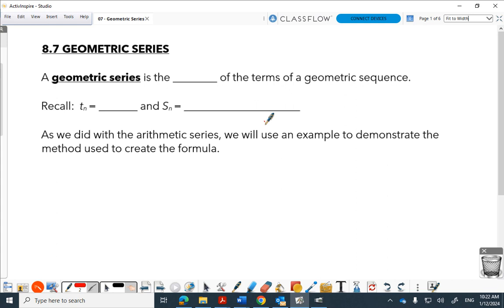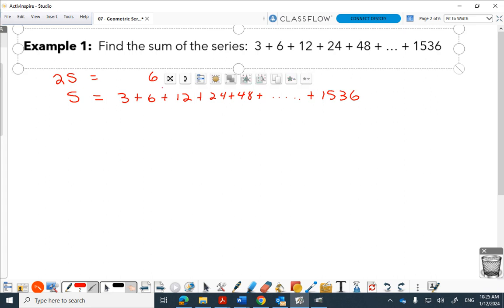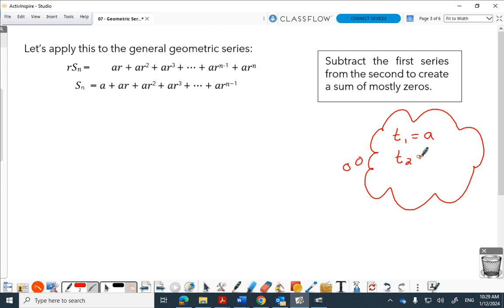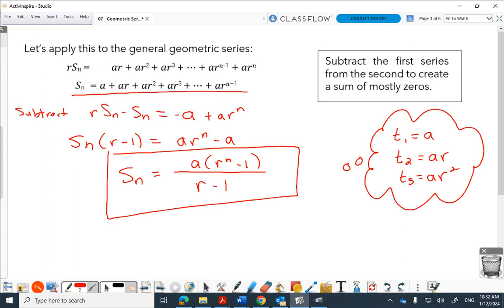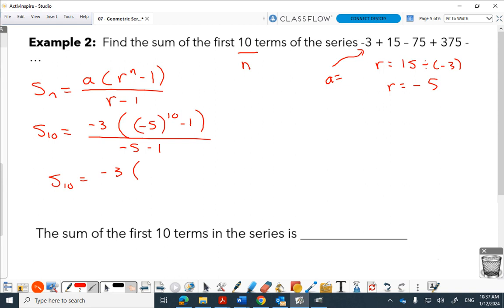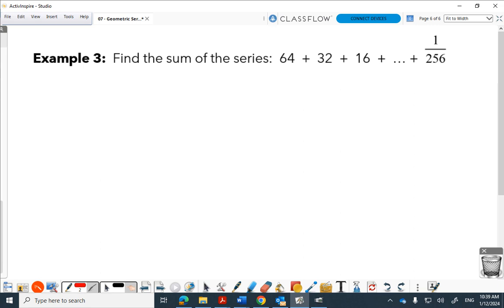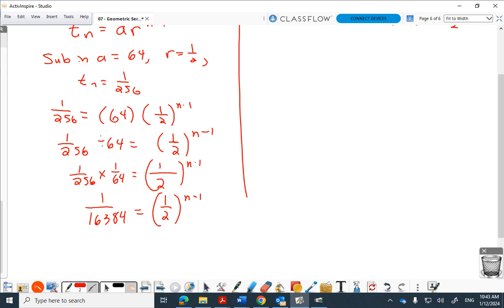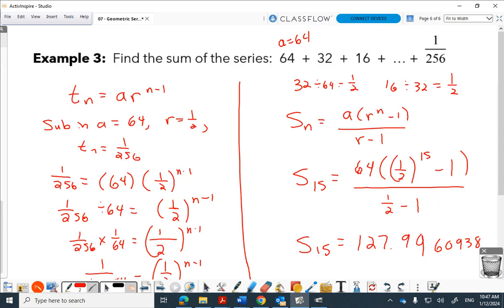Video Lesson - Geometric Series